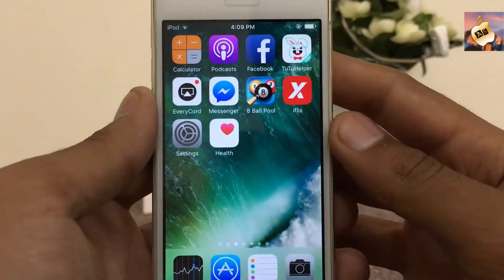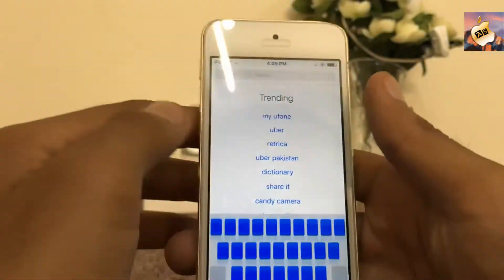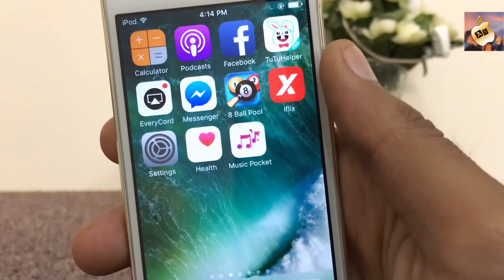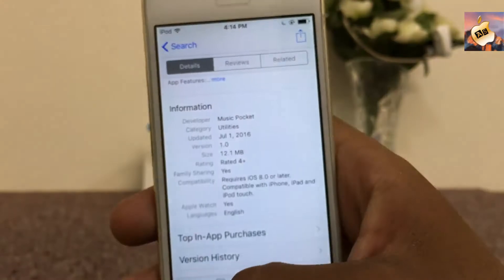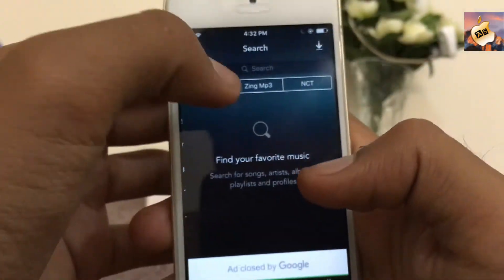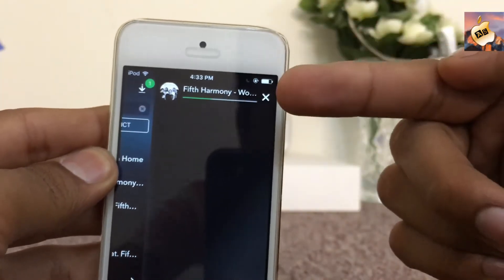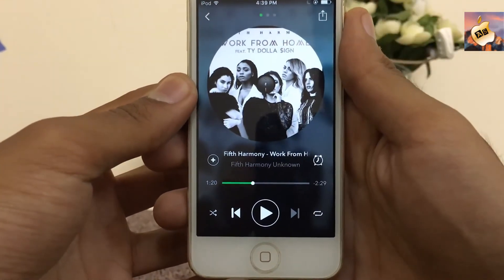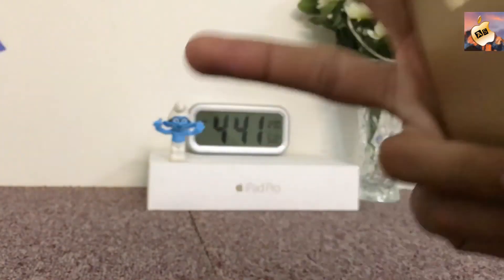How to download songs on iphone ipod ipad without Jb - iOS 10/9/8 - No Computer (App store app)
Get Unlimited Mp3 songs without computer & itunes free

Application Name : Music Pocket